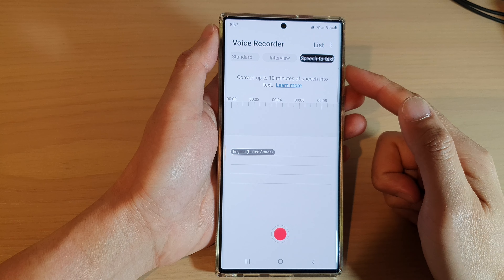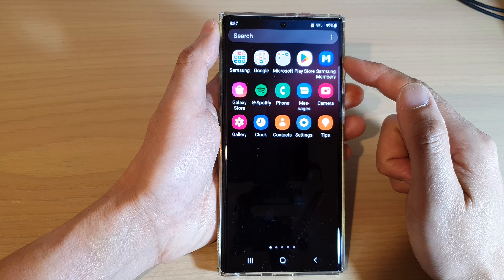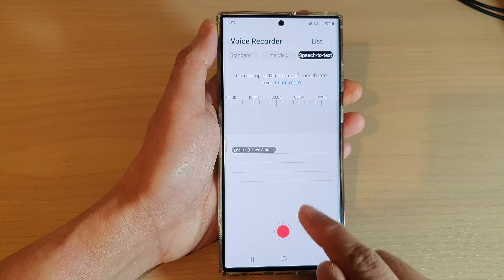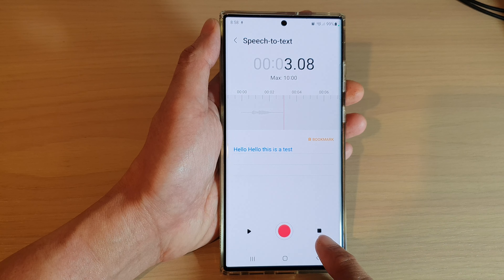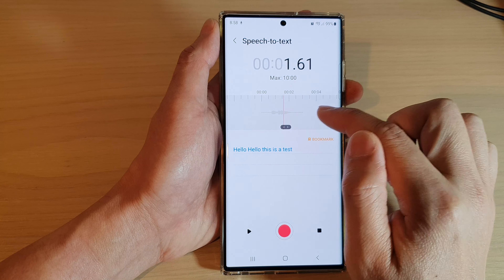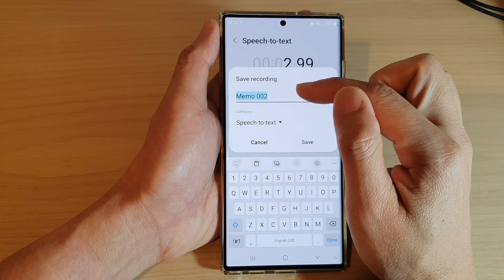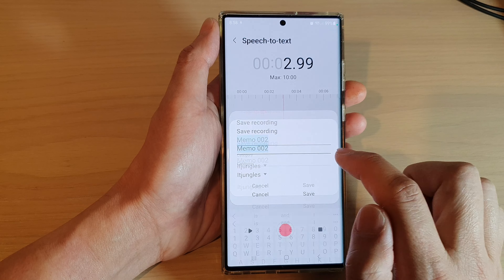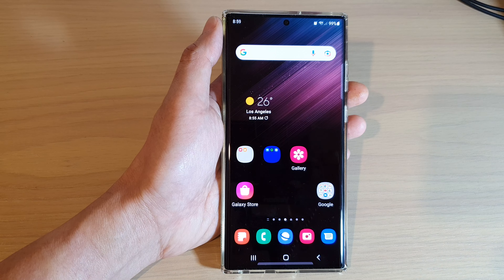Galaxy S22/S22+/Ultra: How to Voice Record Text To Speech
Learn how you can voice record text to speech on the Samsung Galaxy S22 / S22+ / S22 Ultra.